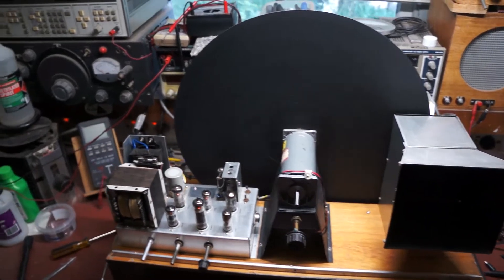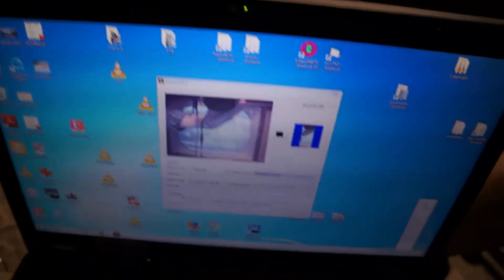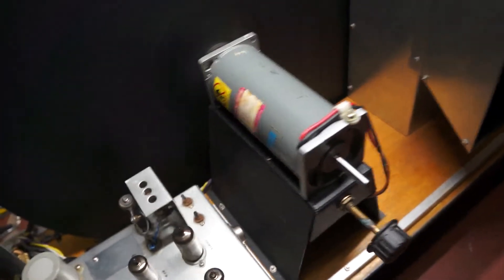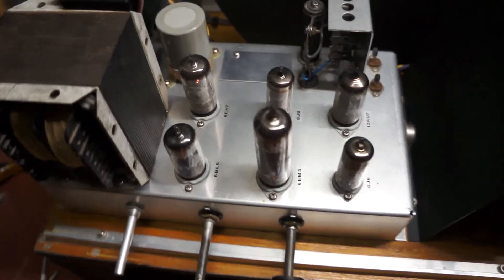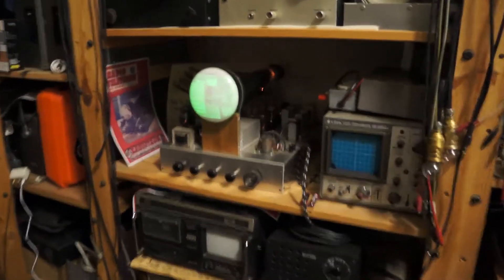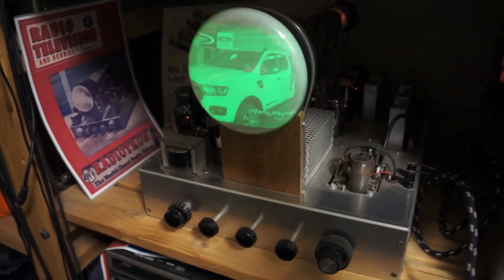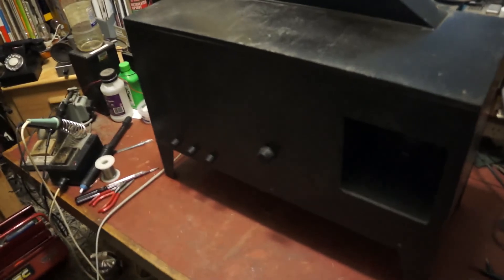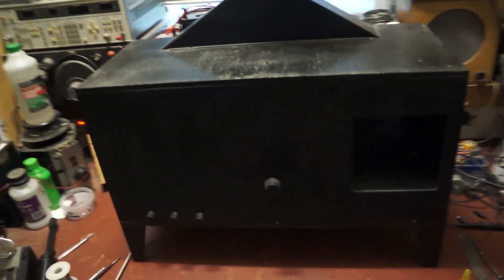30 Line Mechanical Television